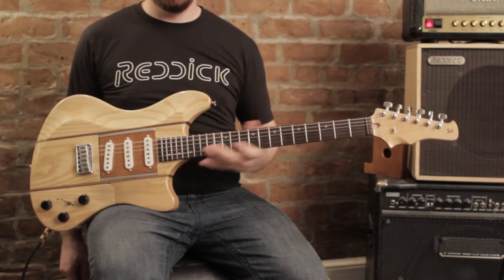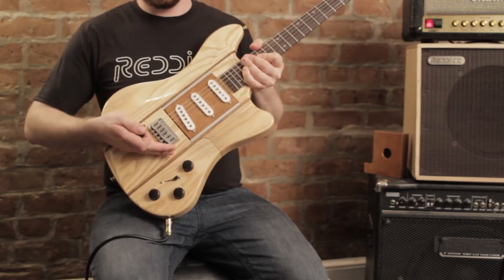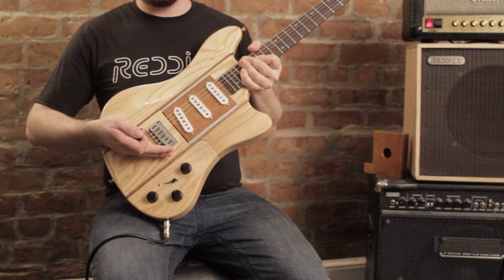Voyager Modular Guitar Introduction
This is the Voyager Modular Guitar by Reddick Guitars! It has interchangeable pickup and control modules, which allows you to customize your sound onstage in seconds without any tools! It's ideal for gigging guitarists, studio session players, loop artists, and people who love to customize their gear!